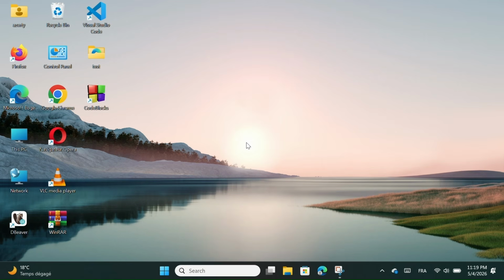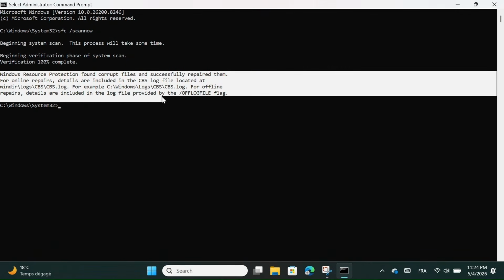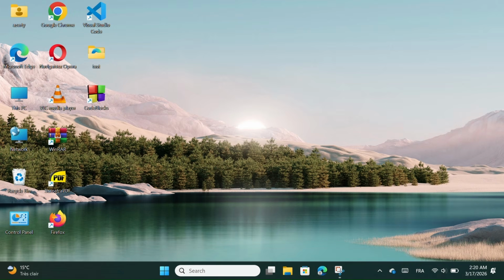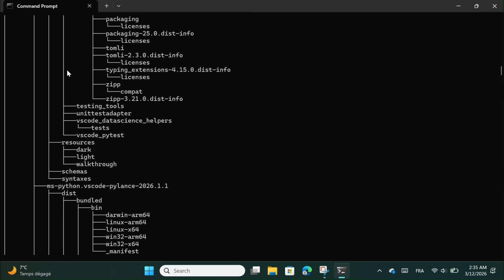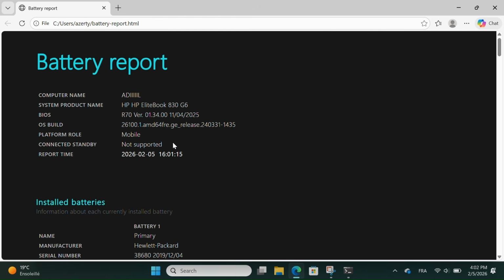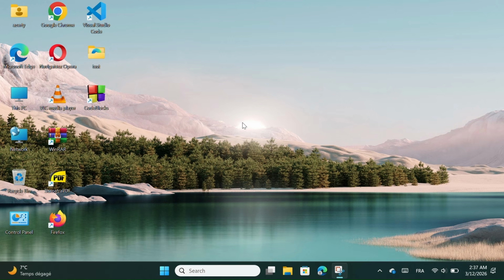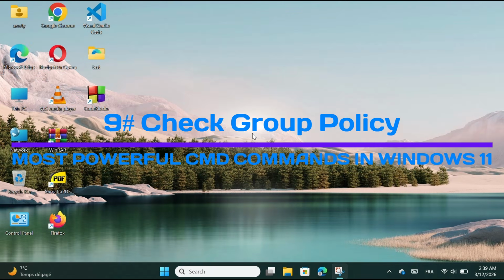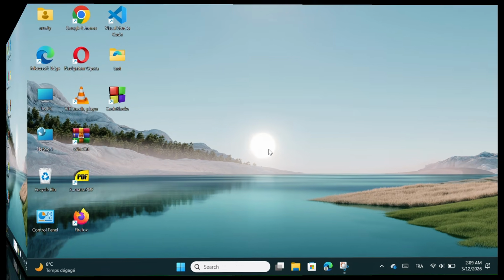MOST POWERFUL CMD COMMANDS IN WINDOWS 11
In this video, I’ll show you some of the most powerful CMD commands in Windows 11 that every user should know.

These Command Prompt commands can help you troubleshoot Windows issues, scan and repair system files, check network information, manage processes, and access useful hidden tools built directly into Windows.

Whether you're a beginner, tech enthusiast, or IT student, these CMD tricks can make your workflow faster and more efficient.

sfc /scannow  - Scan and repair system files

del /q /f /s %TEMP%\*  - Delete temporary junk files

set  - View environment variables

tree  - Show files and folder structure

powercfg /batteryreport  - Generate a battery health report

arp -a  - Show ARP table and connected devices

cleanmgr  - Open Disk Cleanup

netstat -ano  - Check network connection

gpresult /r  - Show group policy information

winver  - Check Windows version

Windows 11 CMD commands
Best CMD commands for Windows 11
Useful Command Prompt tricks
Windows 11 tips and tricks
Advanced CMD commands
Command Prompt tutorial
CMD commands for beginners
Windows troubleshooting commands
Network CMD commands
How to use CMD in Windows 11

📌 Commands included in this video:
0:00 Intro
0:17 Scan System Files
2:14 Delete Junk Files
3:27 Environment Variables (SET)
4:24 Check Files Structure (TREE)
5:29 Check Battery Health
7:32 Show ARP Table
8:36 CLEANMGR
9:26 Check Network Connection
10:17 Show Group Policy
11:15 Check Windows Version
12:00 Outro